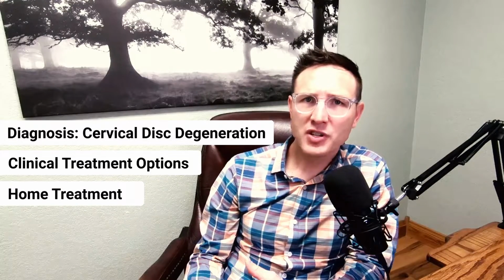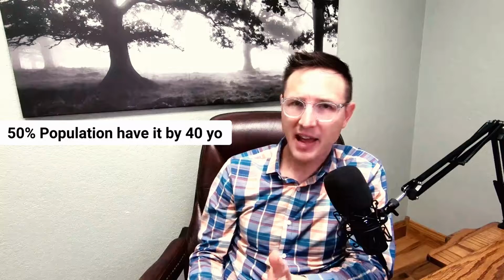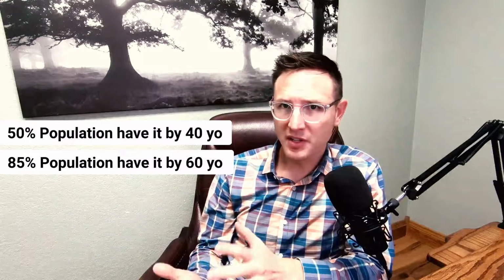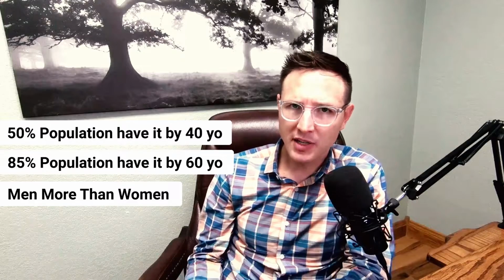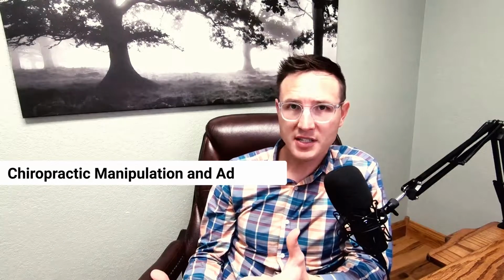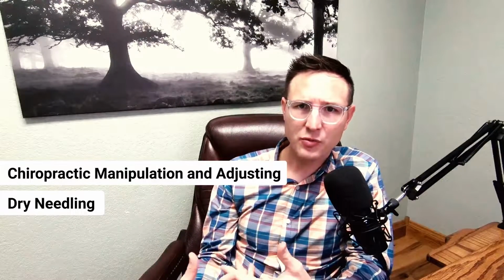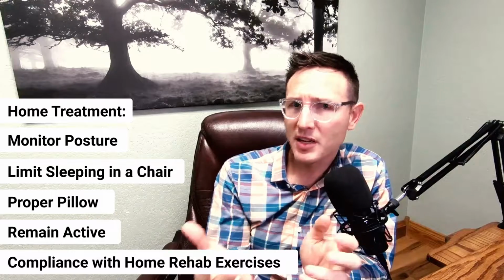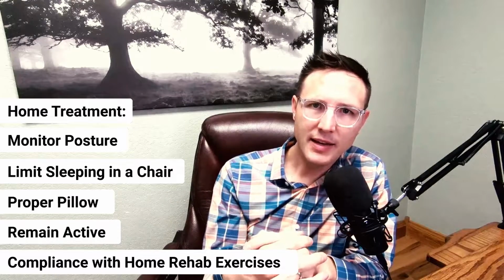Cervical Disc Degeneration Processed